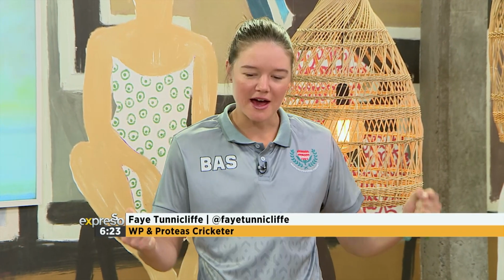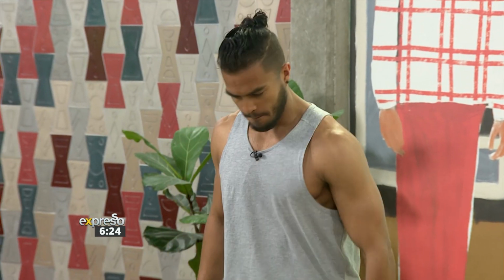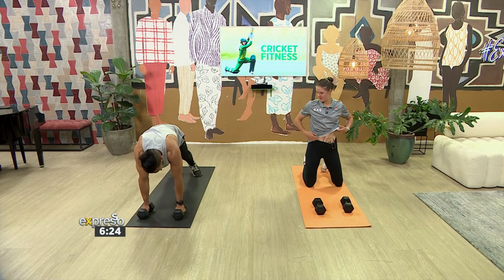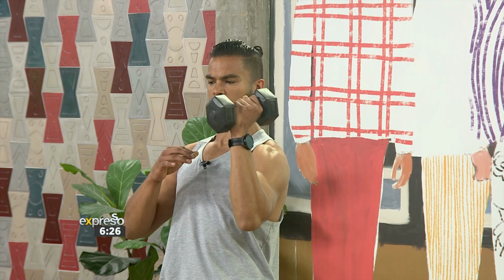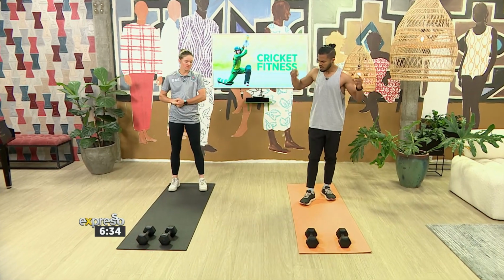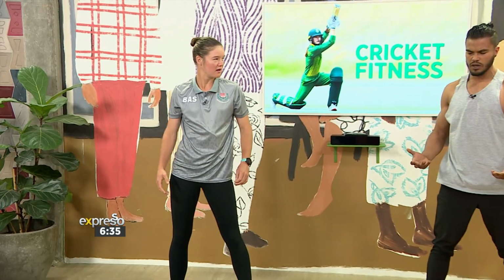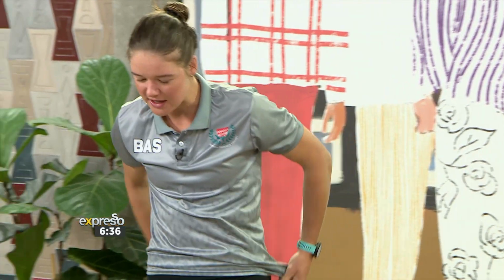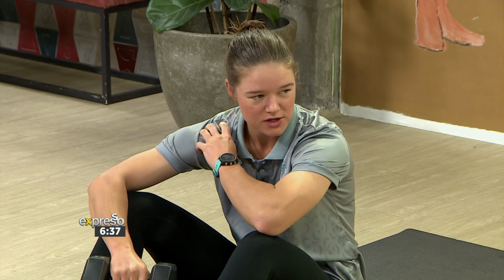Cricket Fitness with Proteas Player Faye Tunnicliffe